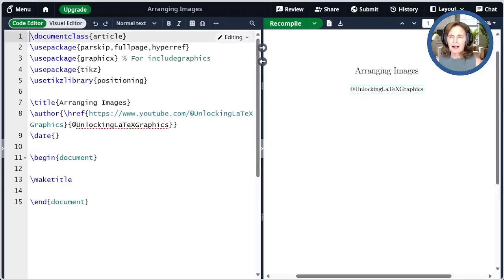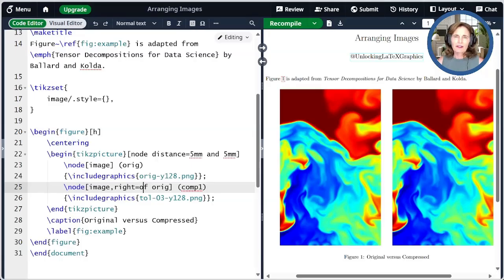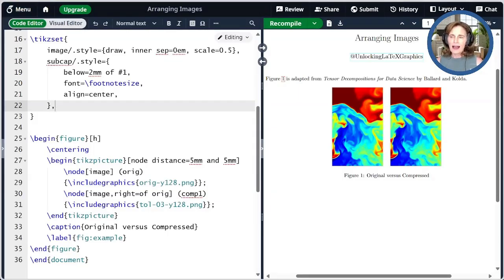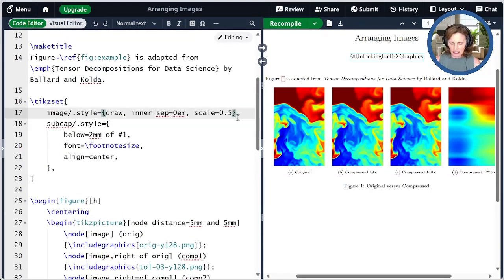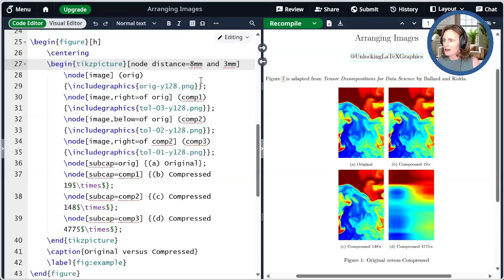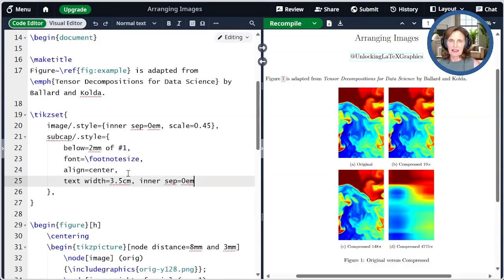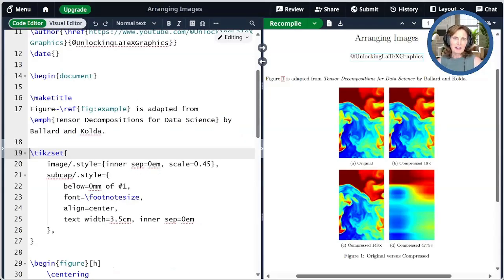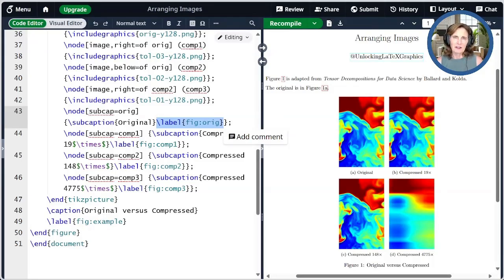Arranging Images in LaTeX with TikZ (Unlocking LaTeX Graphics - Video 47)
Arranging Images in LaTeX with TikZ

Join Dr. Tammy Kolda in this episode of "Unlocking LaTeX Graphics" as she demonstrates how to arrange multiple images in a figure using TikZ. Follow along as Tammy covers How to use TikZ to flexibly arrange images in LaTeX, including: placing images inside nodes and customizing their appearance, adding and styling captions below images, rearranging images easily with the positioning library, and making subfigures referenceable with the subcaption package. She includes practical LaTeX code examples and tips.

00:00 Welcome and Today's Topic
00:58 Document Preamble
01:21 Images Inside TikZ Nodes
03:13 Adding Text Below Each Figure
04:11 Adding More Images
04:44 Modifying Styles
05:39 Rearranging the Images
06:22 Referenceable Subfigures
09:29 Thanks for Watching

Key terms: TikZ, LaTeX, figures, images, nodes, captions, subfigures, positioning library, subcaption package

This episode includes examples from the book, Tensor Decompositions for Data Science by Ballard and Kolda; for more information.

Other Episodes